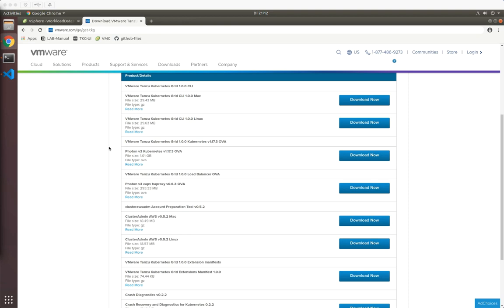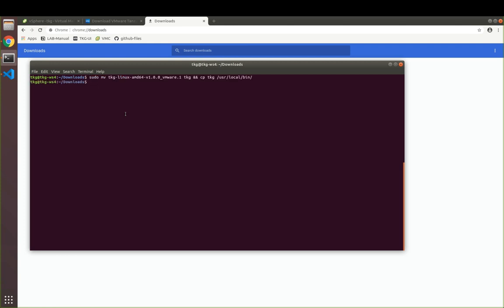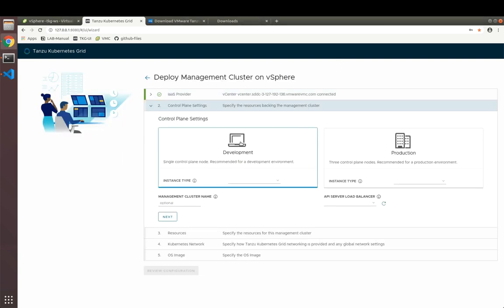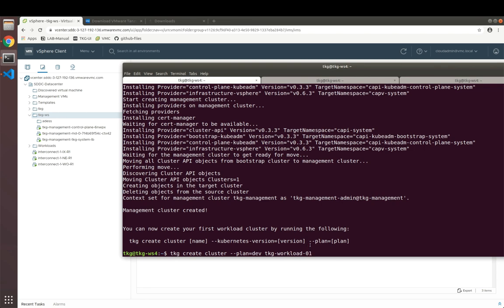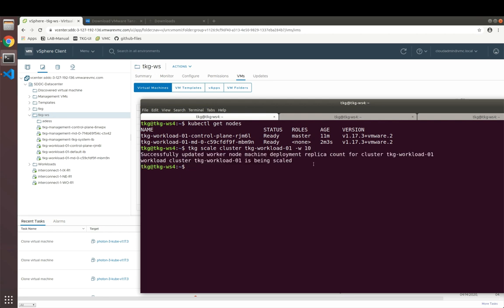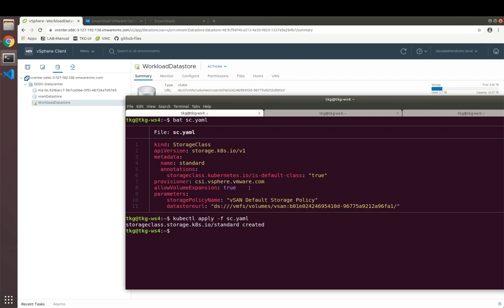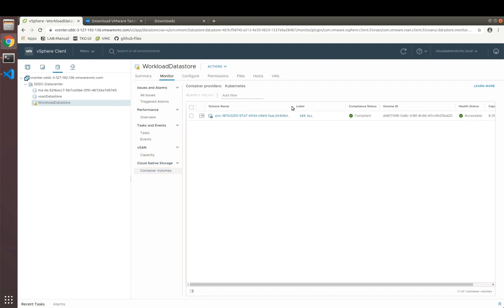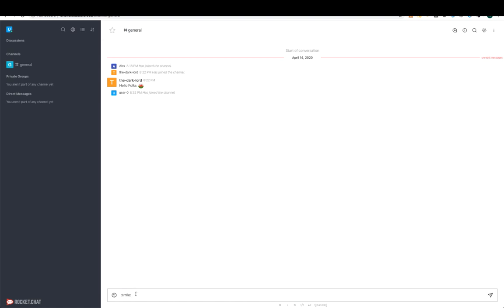Tanzu Kubernetes Grid for VMware Cloud on AWS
This Video will show how to install Tanzu Kubernetes Grid on VMware Cloud on AWS.
We will handle the deployment of Tanzu Kubernetes Grid to VMC but also deploy a application which uses Cloud Native vSphere Storage and existing constructs on VMConAWS to expose it to the outside world.